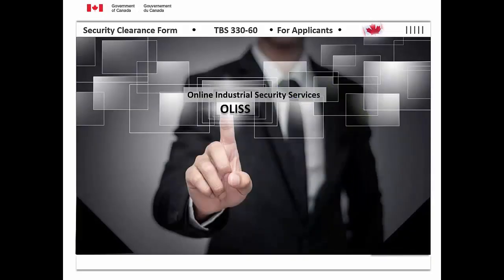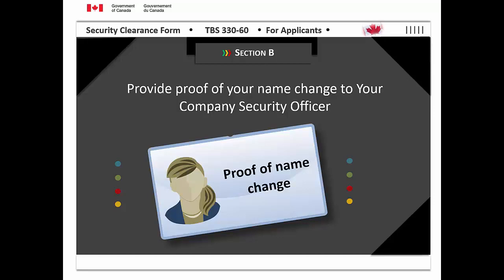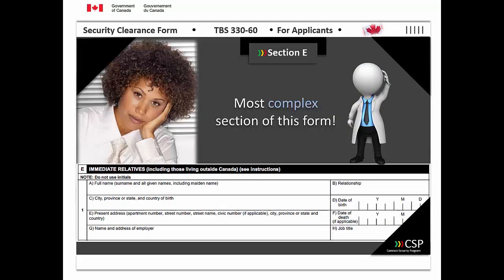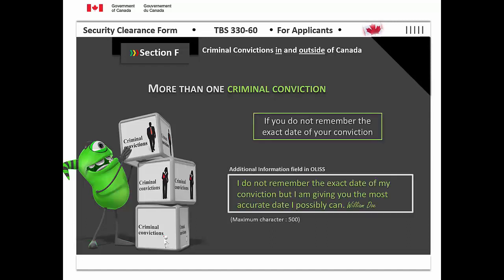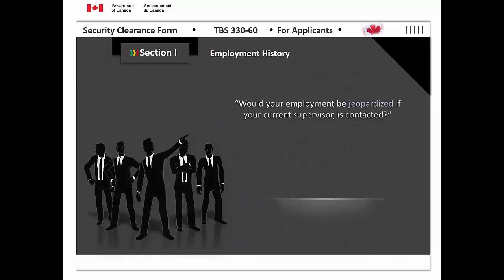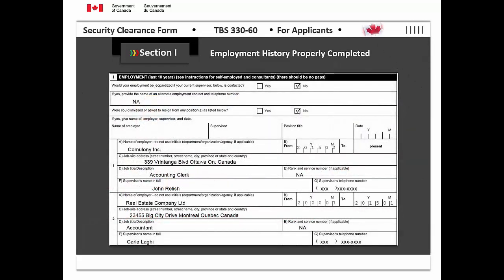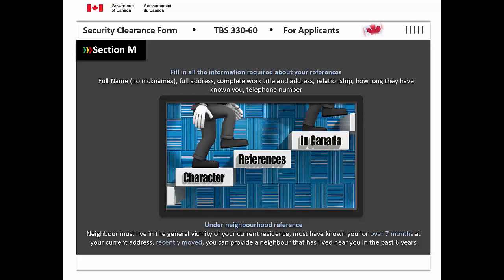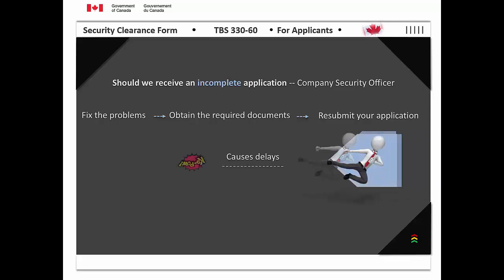How to complete the Security Clearance Form TBS SCT 330 60